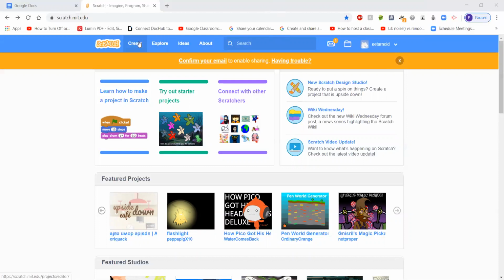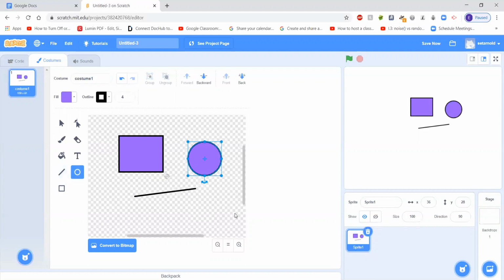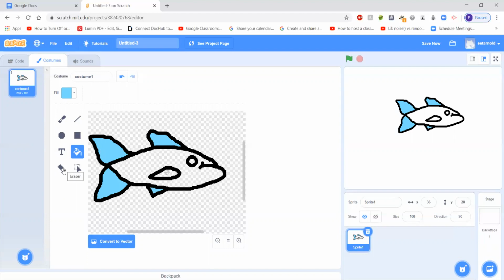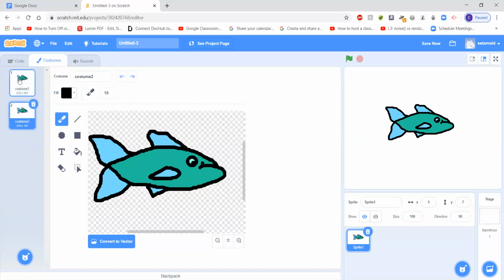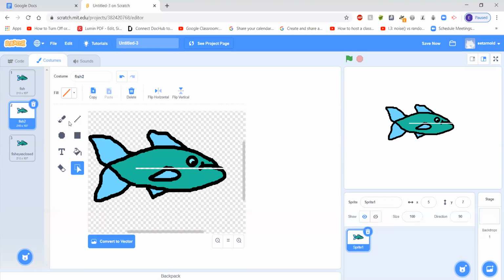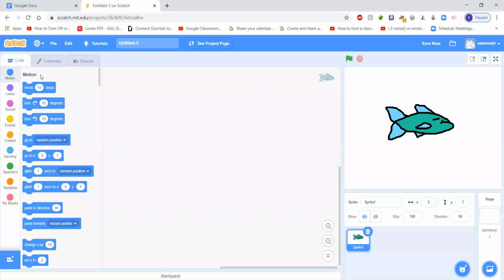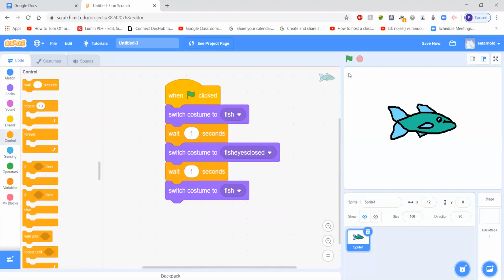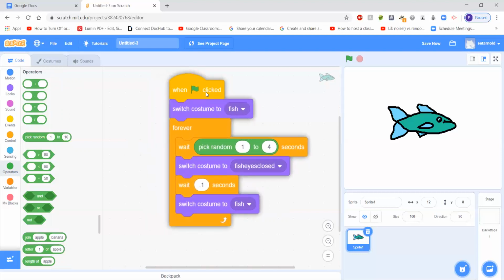Making an Animated Fish in Scratch, part 1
This is a fun tutorial that shows how to use MIT's Scratch software to make an animated sprite, in this case, a fish. This is video 1 of a 4-part series on animation in Scratch. This video covers these concepts: drawing with raster vs. vector graphics, coloring, using the eyedropper tool, making costumes, and switching costumes using Looks, Operators, and Control blocks.